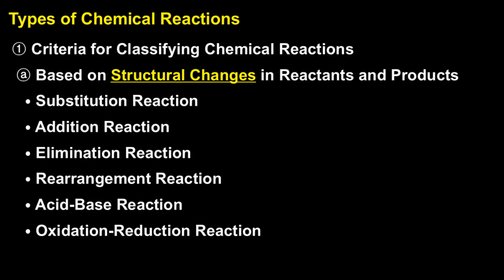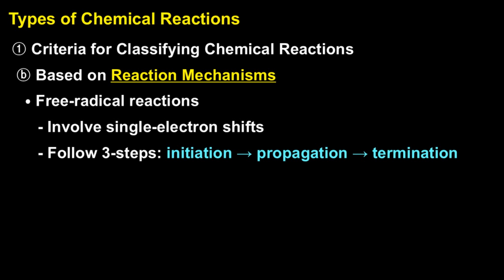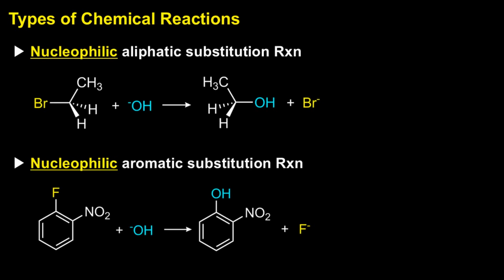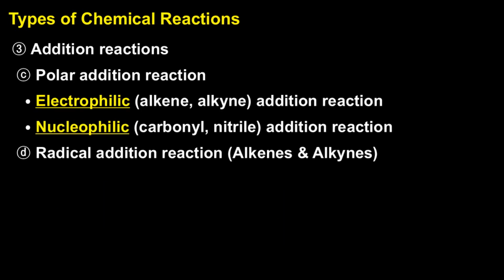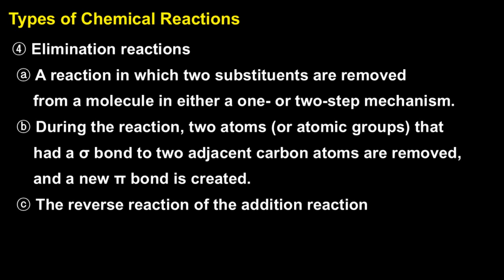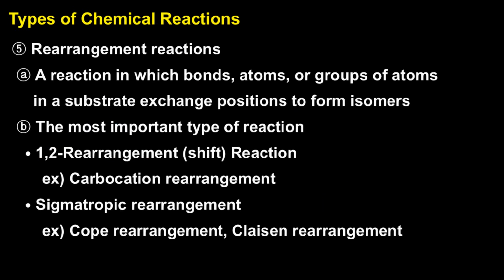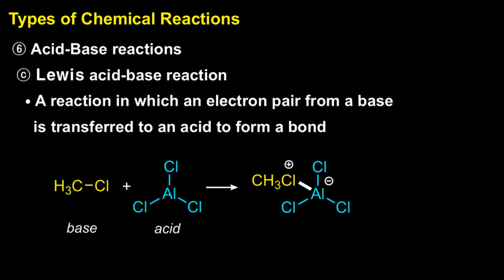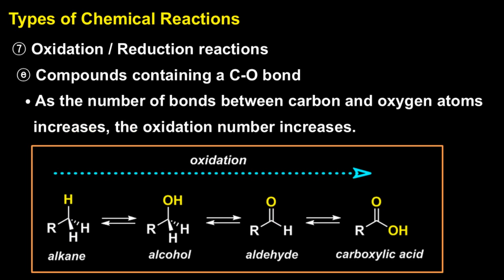Types of Chemical Reactions | Free O Chem Lecture (Ch.03 Lec.02, English Subs)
1️⃣ About This Lecture

2️⃣ Timestamped Highlights
Easily navigate this lecture with the timestamps below.
1) Criteria for Classifying Chemical Reactions  0:29
2) Overview of Substitution Reactions  3:08
3) Overview of Addition Reactions  4:44
4) Overview of Elimination Reactions  6:55
5) Overview of Rearrangement Reactions  8:37
6) Overview of Acid-Base Reactions  9:23
7) Overview of Oxidation-Reduction Reactions 10:53

4️⃣ Questions or Comments?